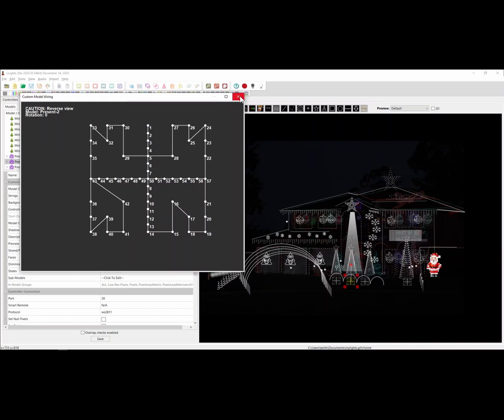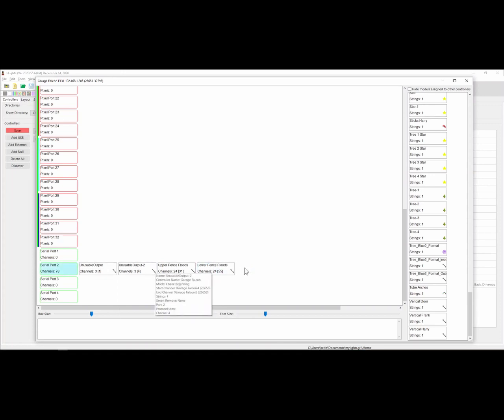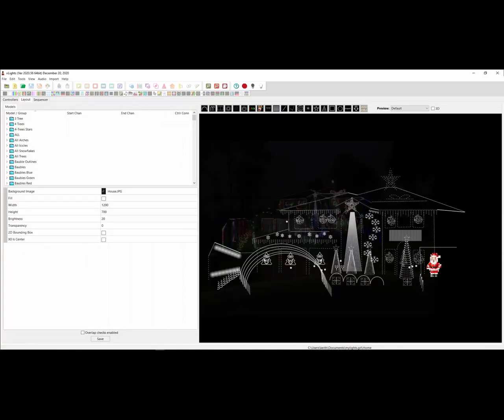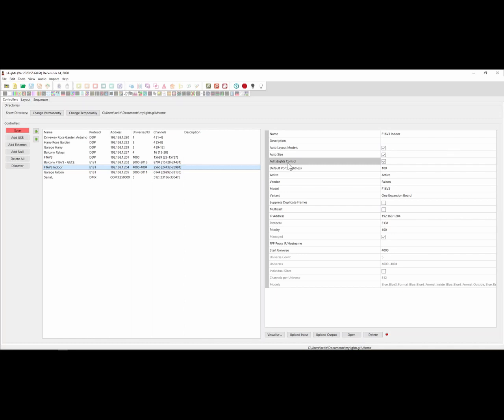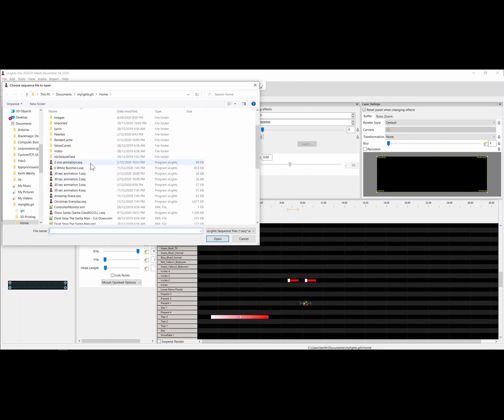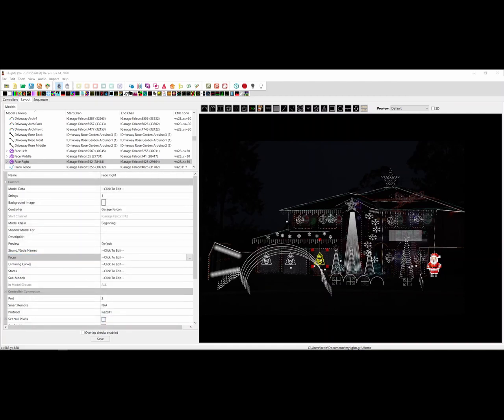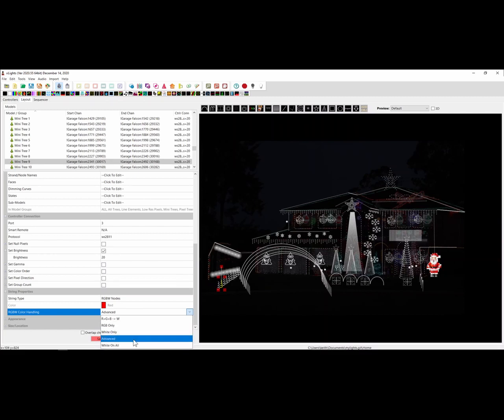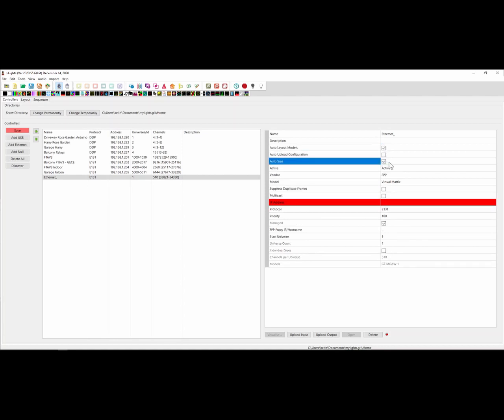xLights Update Video 2020.19-2020.26 (primarily)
The first of my catch up videos to cover all the changes in the back half of 2020 to xLights. This one primarily covers 2020.19 thru 2020.26 but touches on some later changes where relevant.